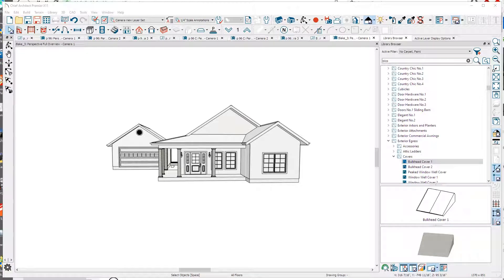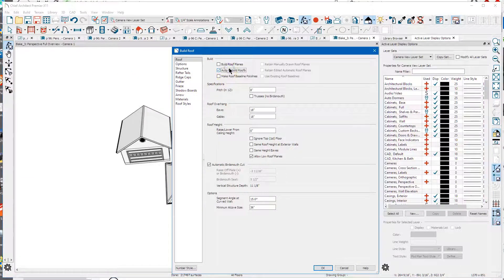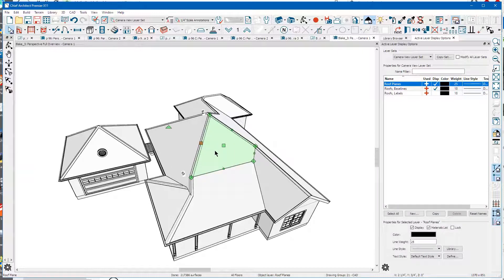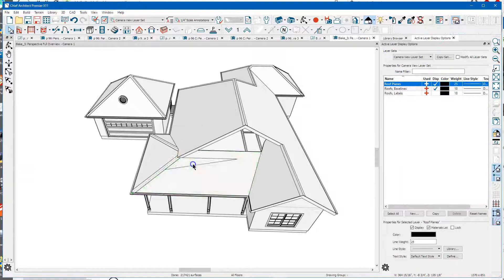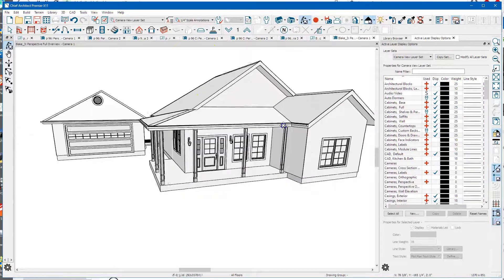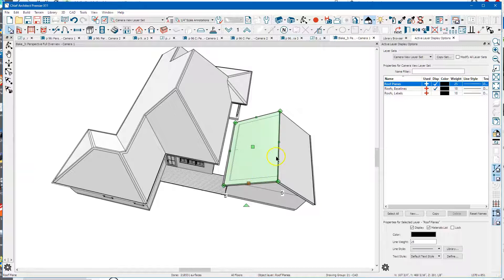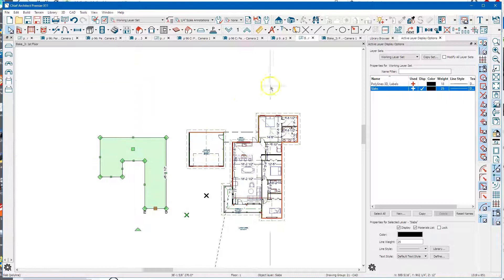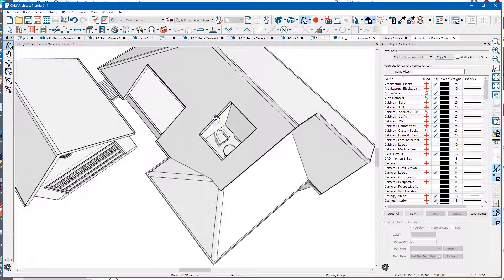Home Designer / Chief Architect Manual Roof Basics 1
Starting with an auto built roof, then using manual roofs to finish.